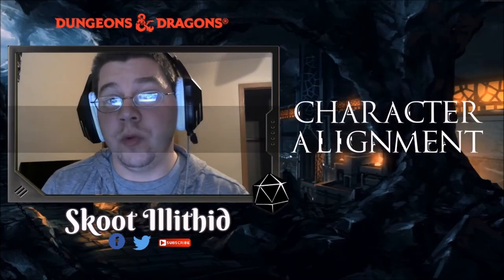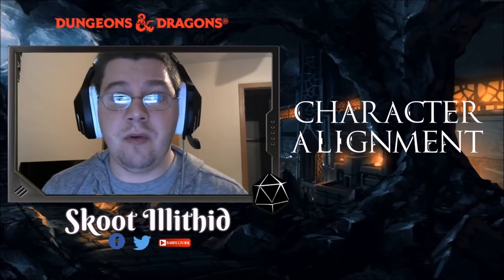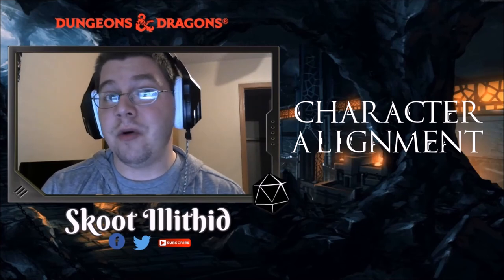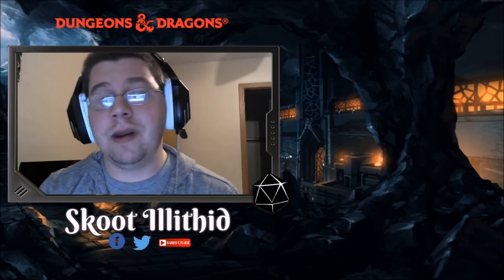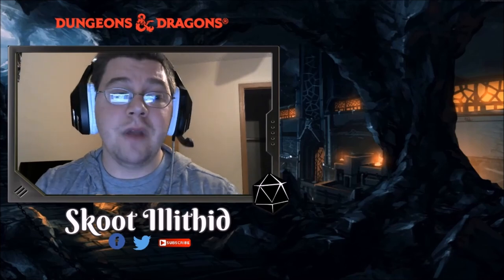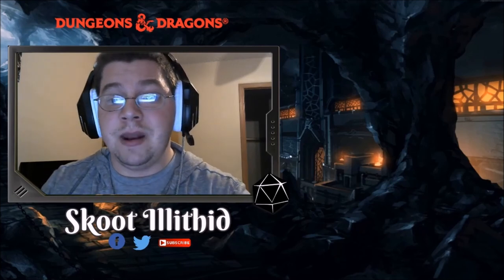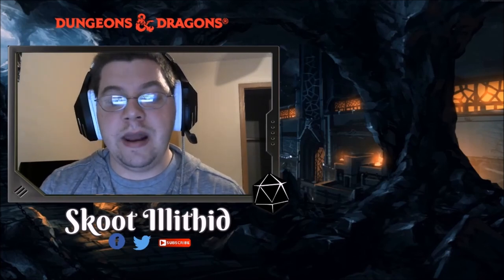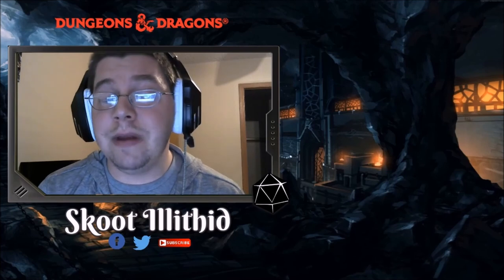Tips on Session Zero : D&D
Some tips about writing session zero for you and your players.